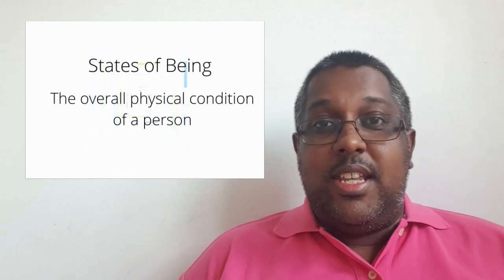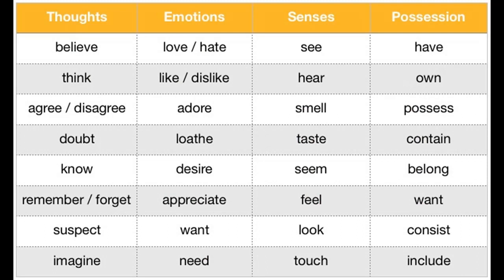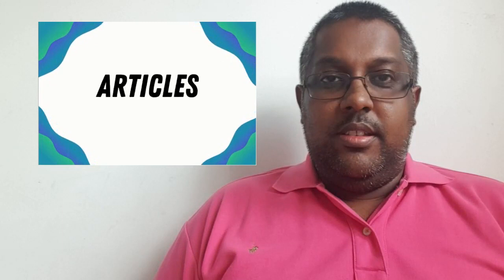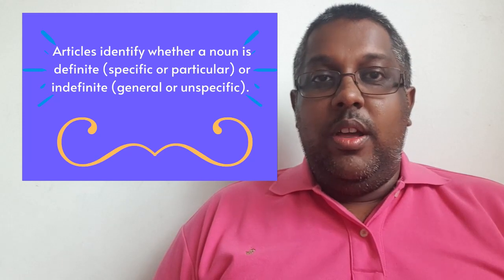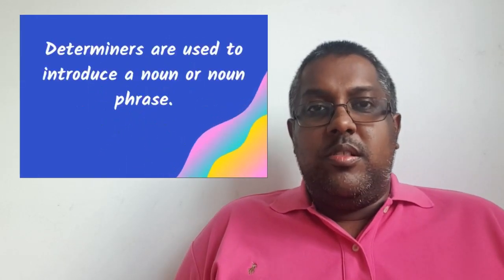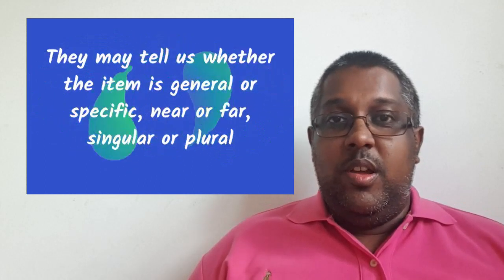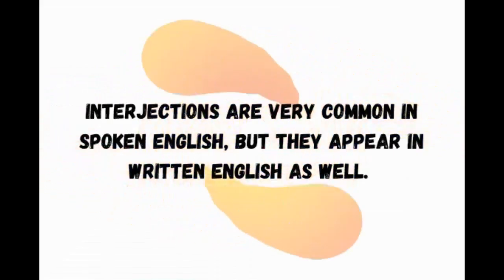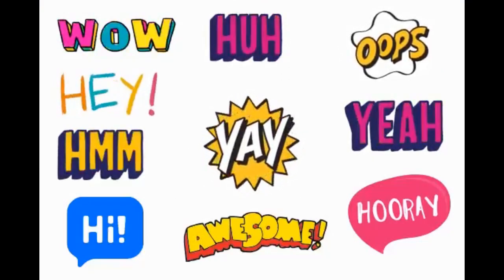Parts of Speech Breakdown